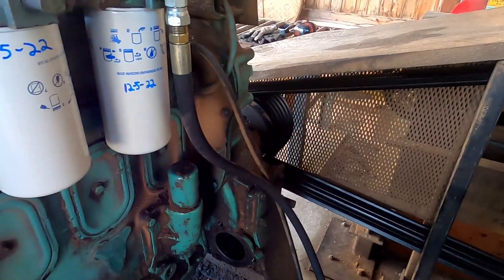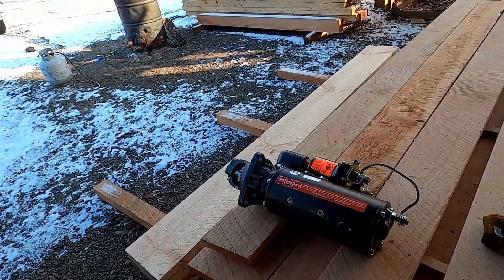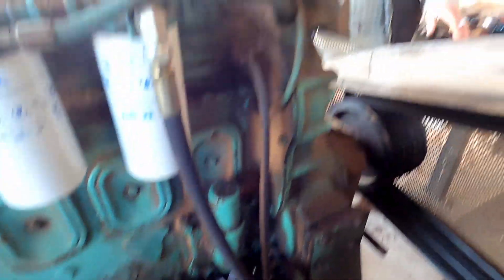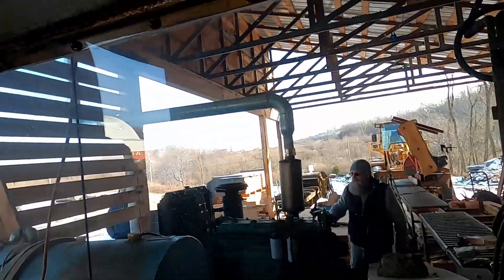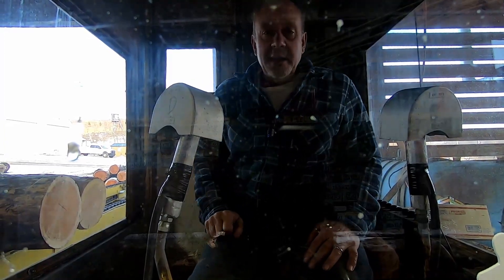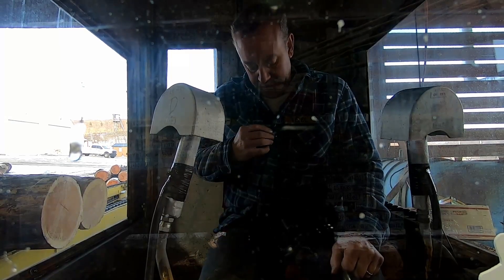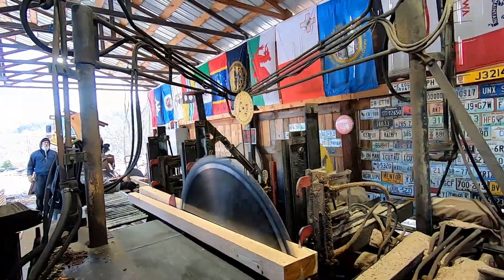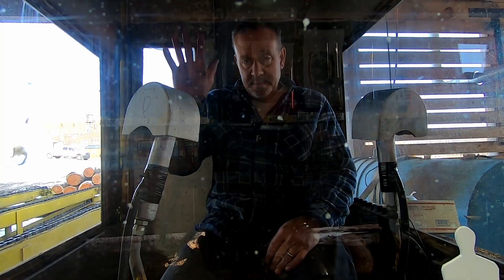installing the new starter on the 671 Detroit # 371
we got the new starter and back to sawing more cherry before the Artic blast shuts us down! Hope you enjoy!